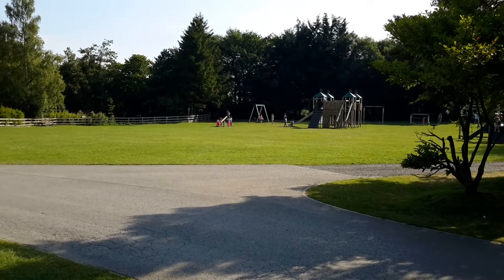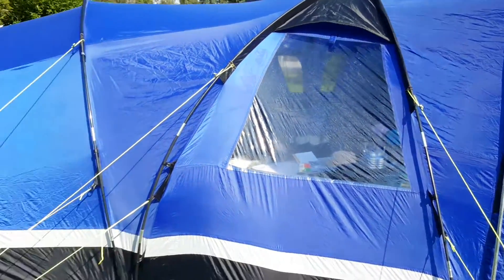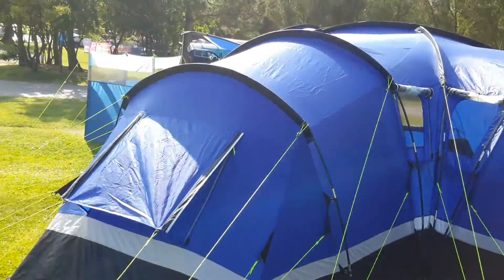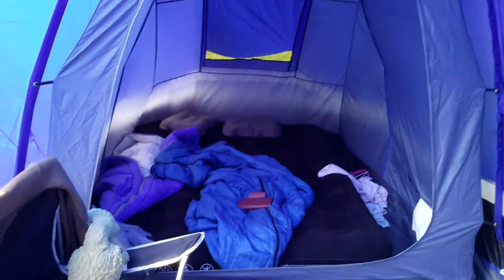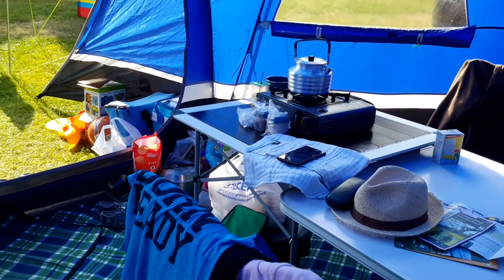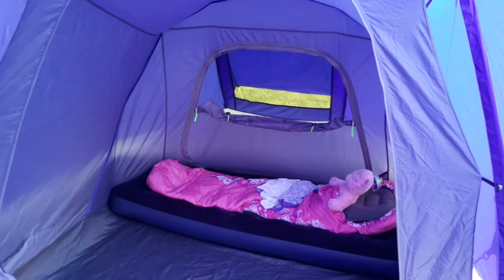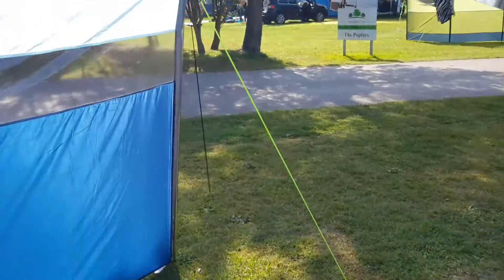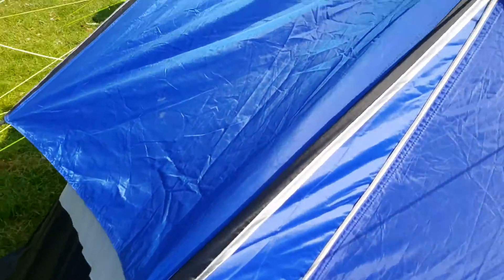Sahara6 high gear tent review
Tent review, sorry about the audio problems